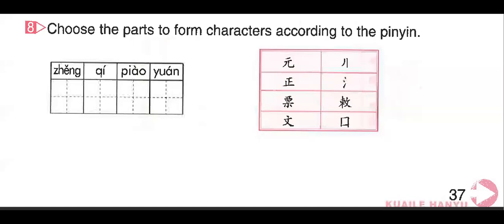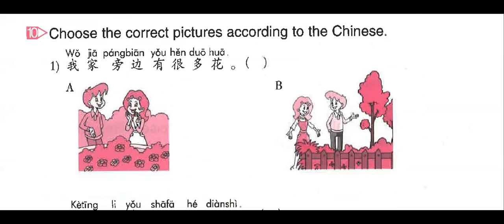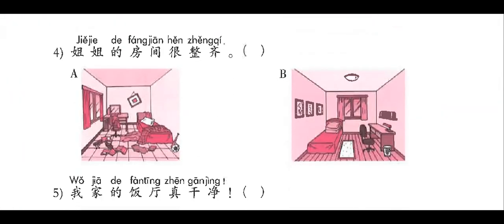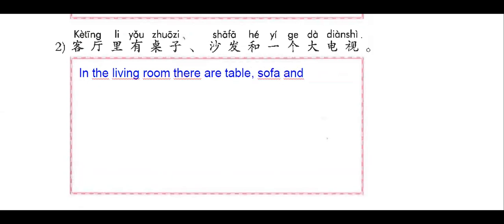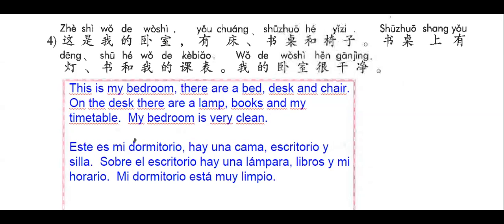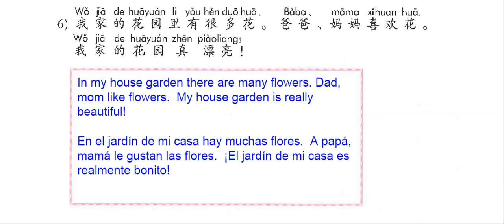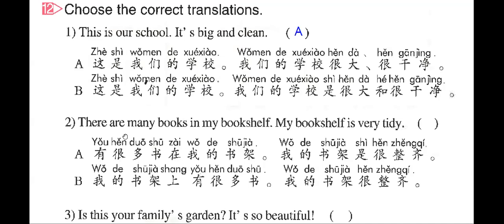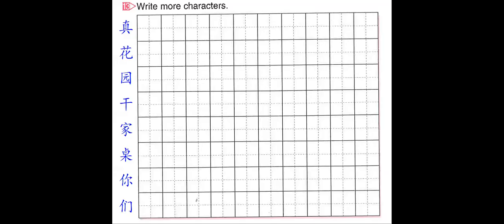Chinese Kids Kuaile 2 Workbook Pages 37-42 activities 8-13 Correction